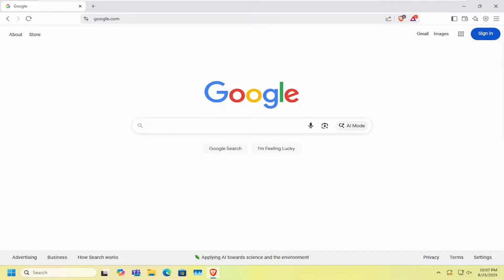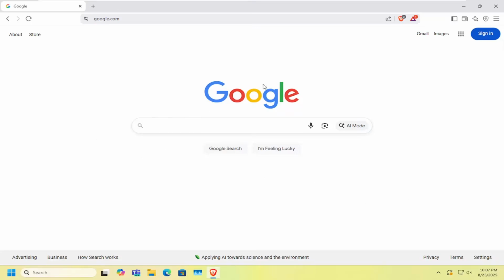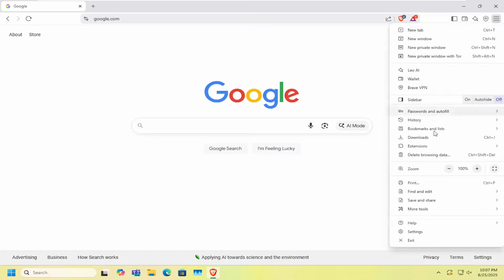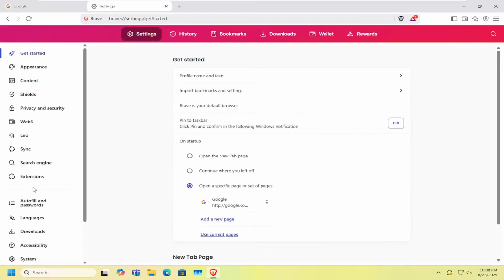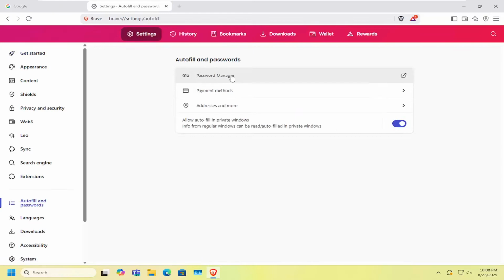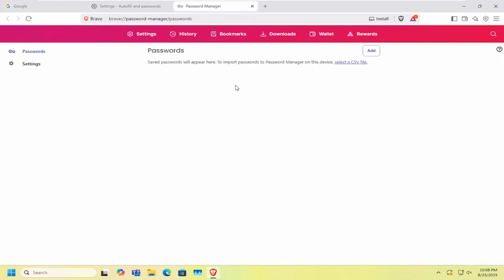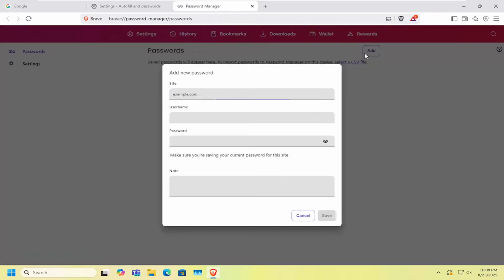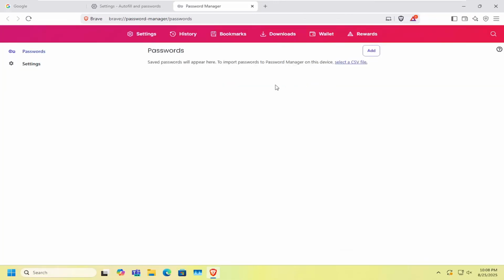How To View Saved Passwords on Brave Browser [Guide]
This video tutorial explains how to view saved passwords on the Brave Browser, a feature that allows users to access login credentials stored within the browser for websites and online services. By managing saved passwords, users can easily retrieve forgotten credentials, streamline account access, and improve overall browsing efficiency. The guide highlights how this feature helps maintain organization and reduces the need for repeated password entries. It provides insight into why securely viewing saved passwords can enhance convenience and productivity.

Viewing saved passwords in Brave Browser ensures that users have quick access to their login information while maintaining control over stored credentials. This feature is particularly useful for those who manage multiple accounts or frequently log in to different websites. The tutorial emphasizes the importance of using this feature safely to protect sensitive information. By learning about this option, viewers can manage their passwords more effectively and enhance their online browsing experience.